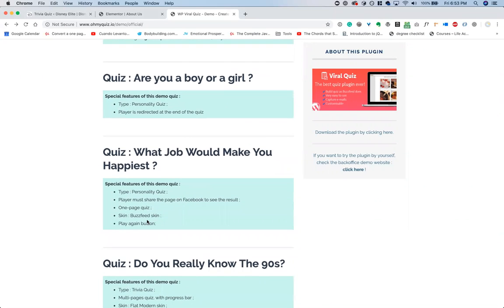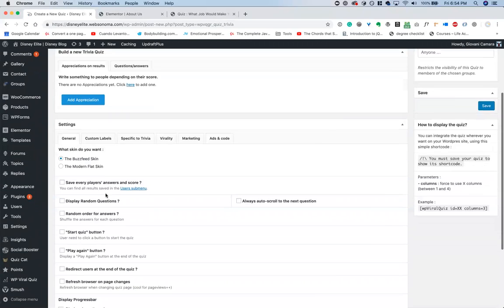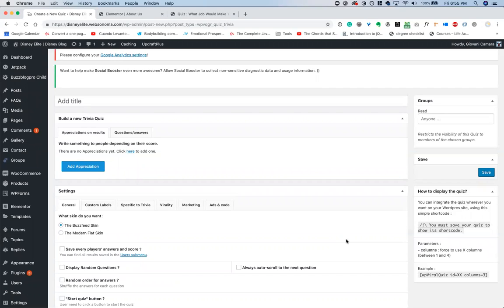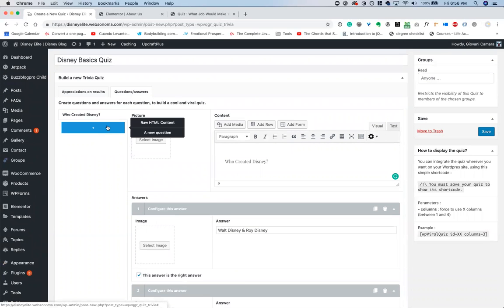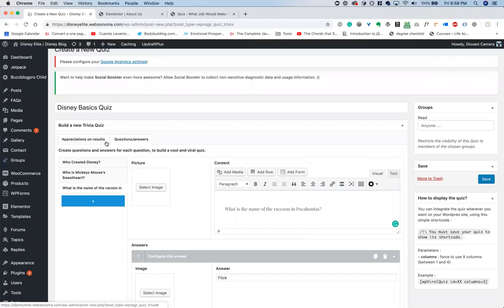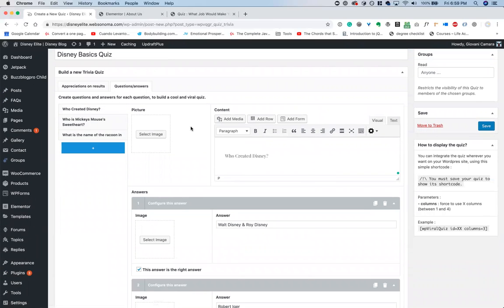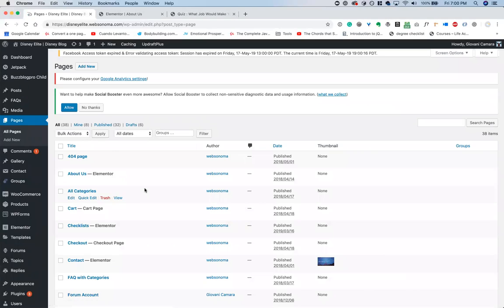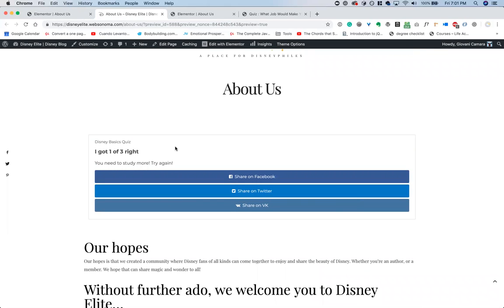How to add a quiz with the WP-Viralquiz plugin